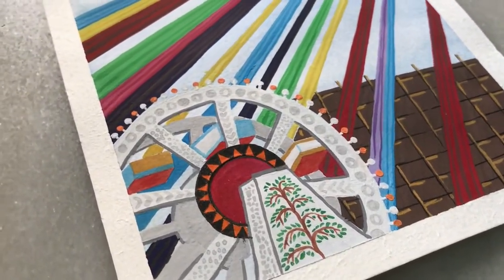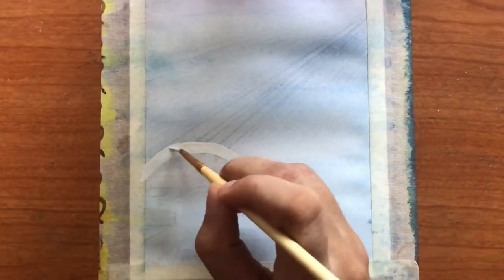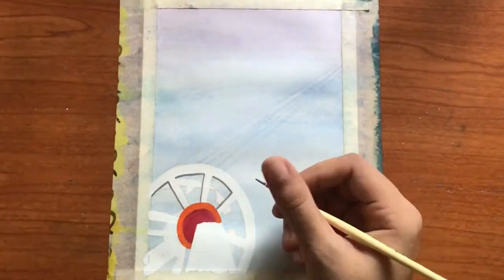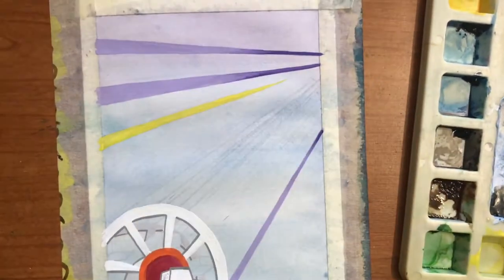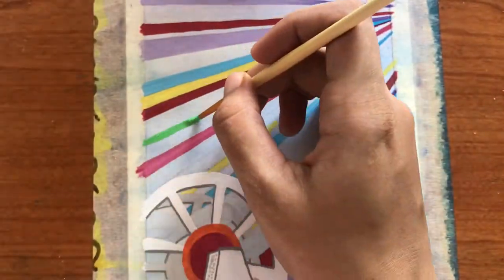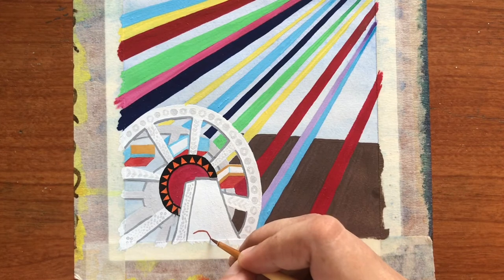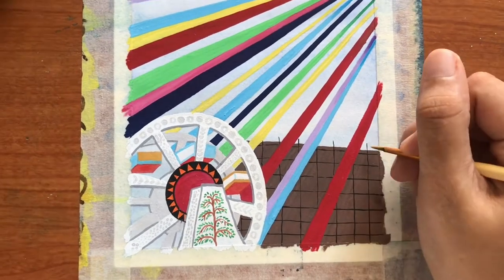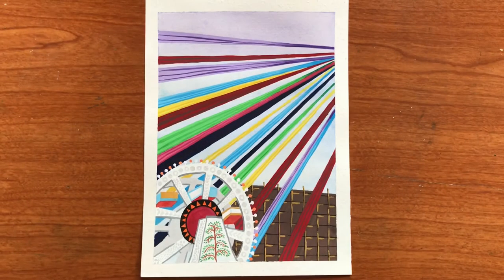Carnival painting I How to draw a photograph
Hey guys!
Thus is an easy tutorial of a carnival painting. I visited the "kala ghoda" art festival in February 2020 and it was a wonderful experience. I did this painting by using one of the photographs which I clicked when I visited the festival. So this video also serves the purpose of you can paint one of your own photographs easily!
The materials which I have used are-
- Camel artist watercolour tubes 12 shades
- Camel poster colours 21 shades
- Camlin pony hair round brush size 6
- Aurora synthetic hair round brush size 2, 0
- A5 size 160gsm drawing sheets from a local store
- masking tape